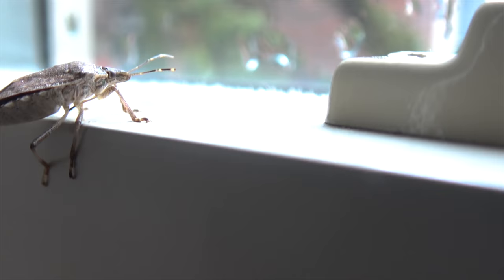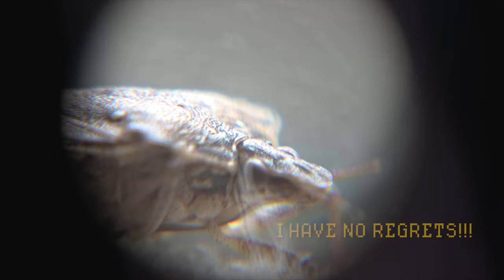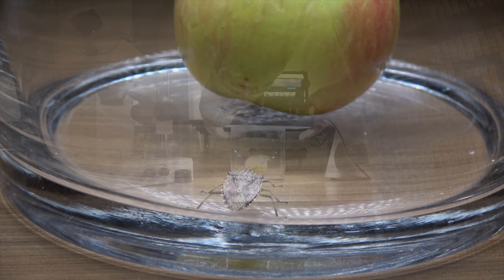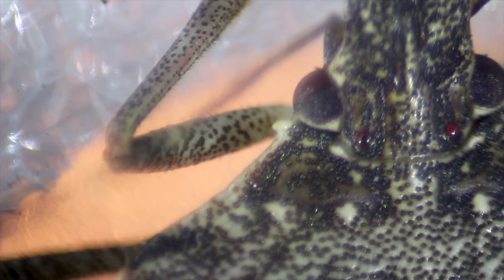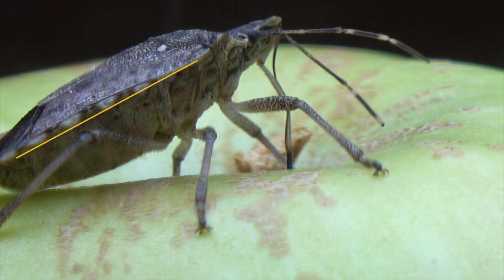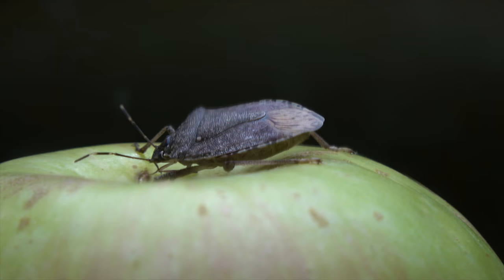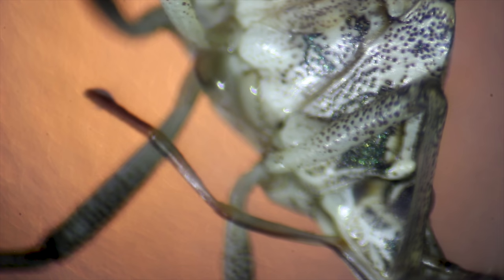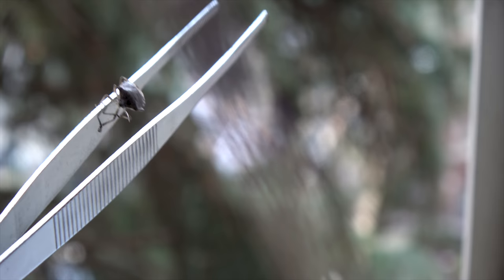Stink Bug Under the Microscope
Nature Documentary
Stink bug documentary.